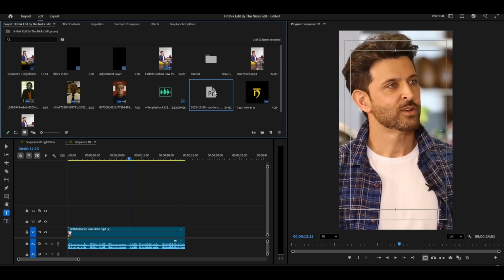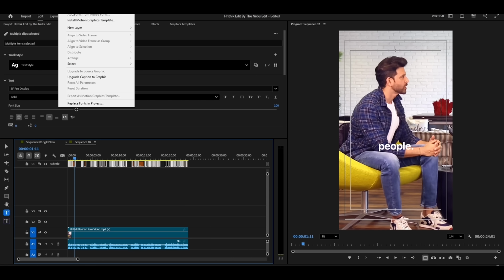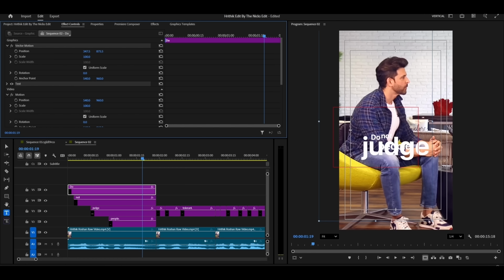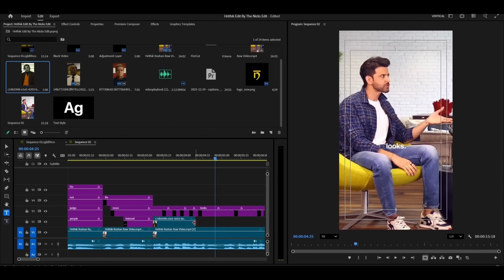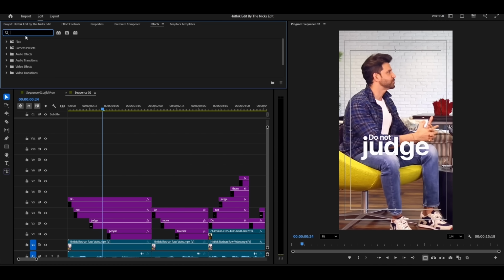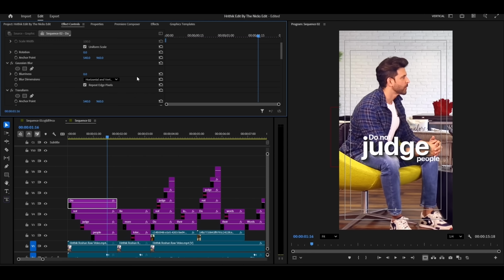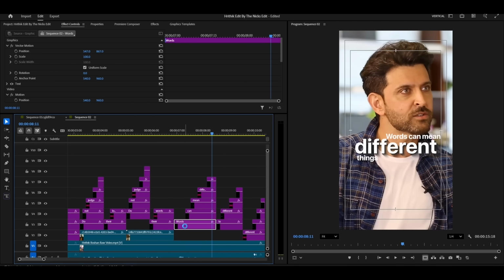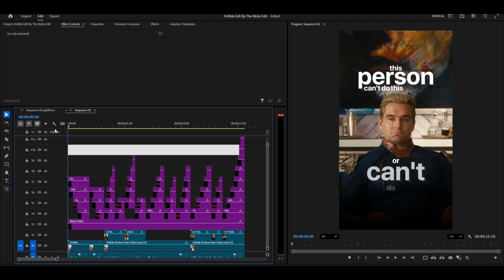Viral Caption Animation Tutorial in Premiere Pro | Instagram Reels 2026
Create smooth caption fade-in animations for viral Instagram Reels in Adobe Premiere.

Learn how to create VIRAL caption animations in Premiere Pro that you see all over Instagram Reels and TikTok! This complete tutorial shows you how to import SRT files, style captions, add animations, and create professional-looking text effects.

- SRT Caption File: Included with video download
- Follow along with exactly the same footage!

💎 YOUTUBE MEMBERSHIP (PREMIUM):
- Complete Premiere Pro Project File
- All Effects Pre-Applied & Ready to Study
- Movie Clip B-Roll Footage
- Previous Tutorial Project Files
- Community Post Access
- Learn Every Animation & Technique
- Copy/Paste Settings from Project

👍 IF THIS HELPED YOU:
- SHARE with other content creators who need this!

📸 SHOW ME YOUR WORK:
Tag me @The_Nicks_edit  when you create your typography animations! I'll repost the best ones and might feature you in a future video. I love seeing what you create!

🎓 SKILL LEVEL: Beginner to Intermediate
⏱️ PROJECT DURATION: 15-20 minutes to complete
🎯 BEST FOR: Content creators, social media managers, video editors
💰 COST: $0 (Free effects in Premiere Pro)